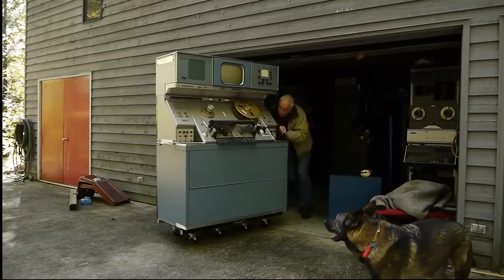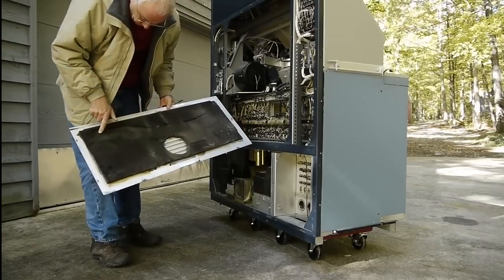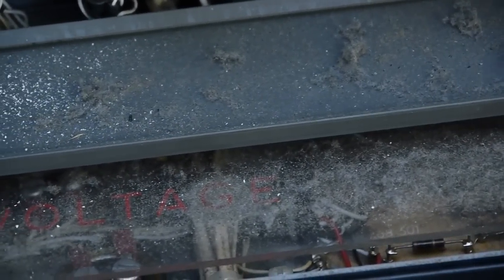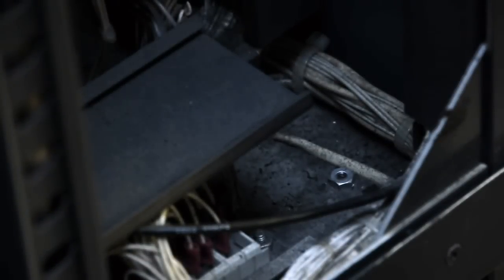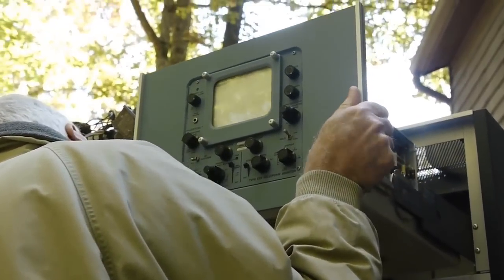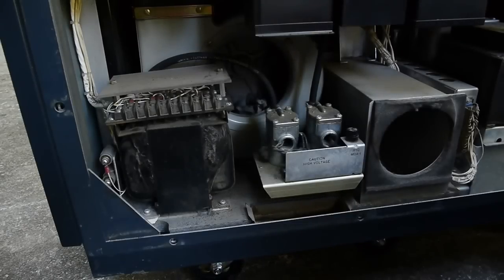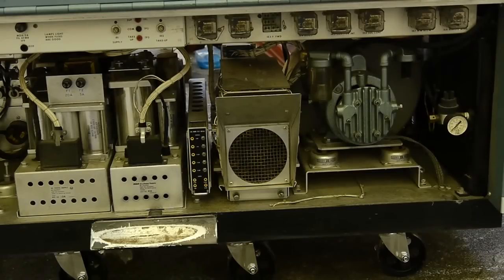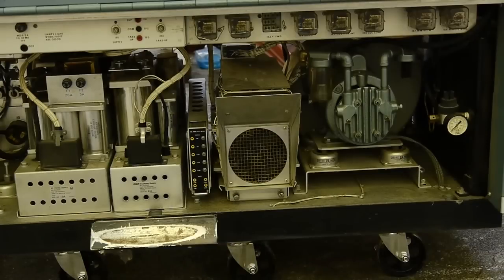RCA TR70B quadruplex recorder.....first look inside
This is an RCA TR-70B recorder that I've had for a couple of years, and now it's at the head of the line to get up and running.
This video, while not the most exciting thing you've ever seen(now there's an understatement!), documents the first steps I do when starting work on a "new" machine.
If nothing else, you'll see a little of the inside of a TR-70 and perhaps get in a little extra nap time as well.
More to come as this machine progresses.  I intend to put this machine online along with my original TR-70A and the two TR-70Cs seen in my previous videos, in my vintage tape transfer operation.